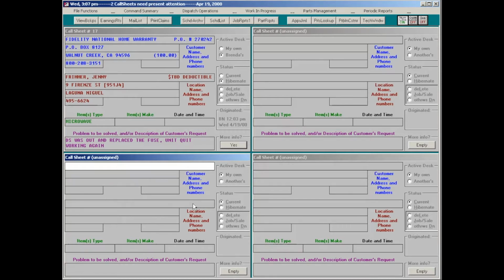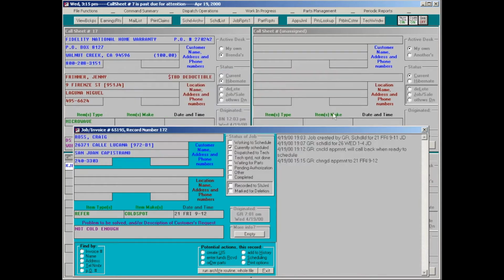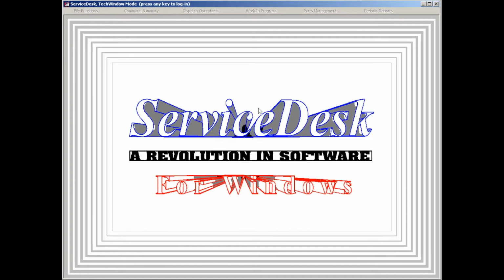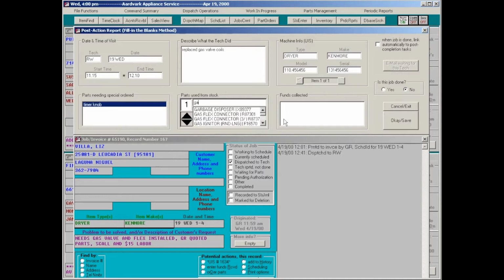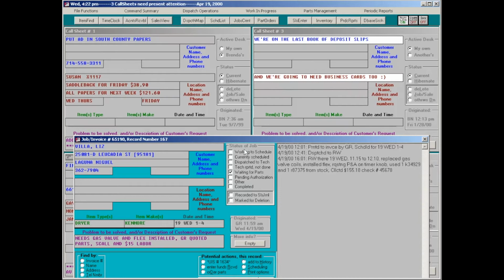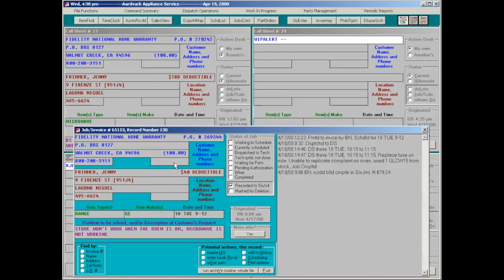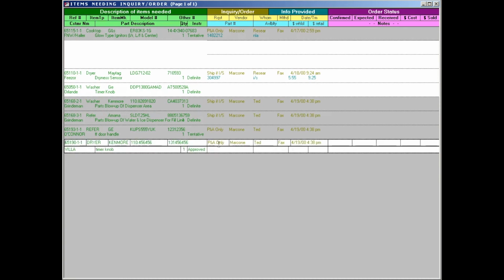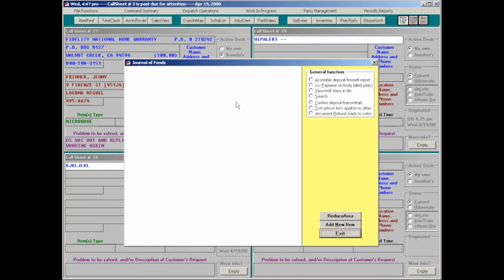Lesson 4: Job Management